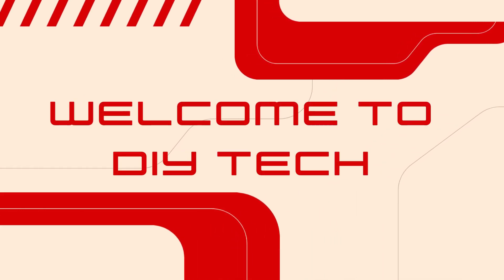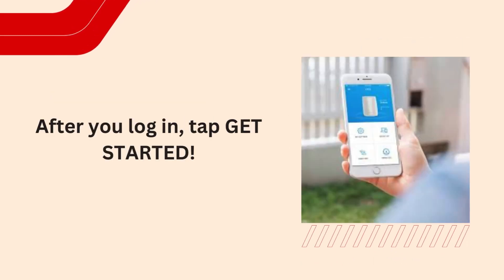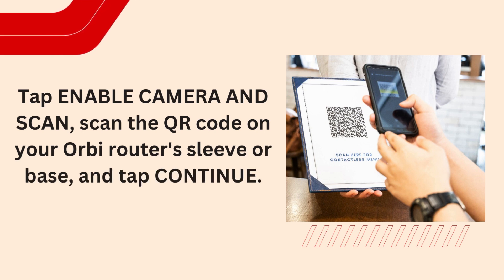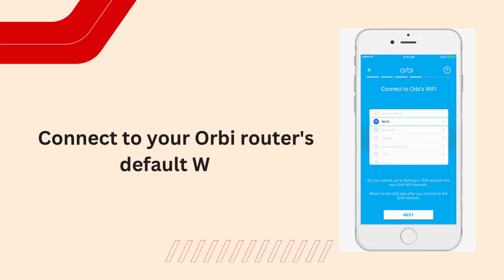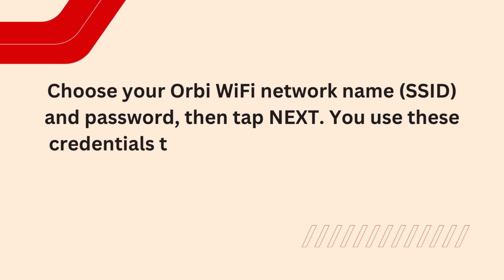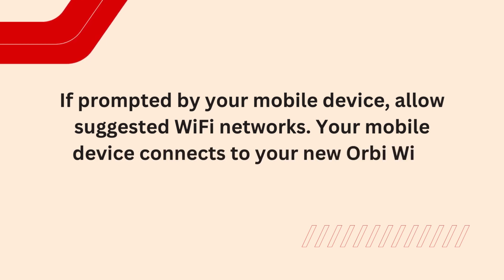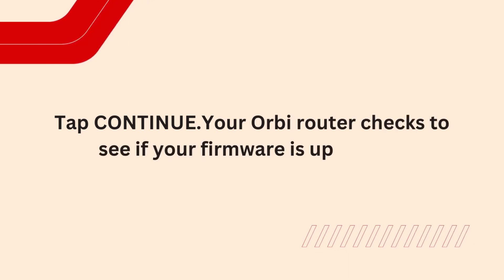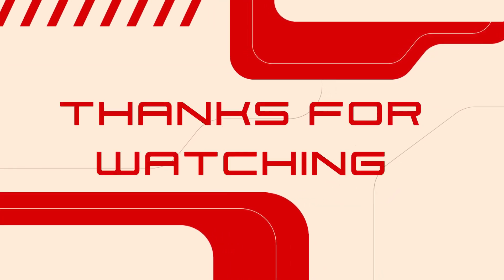NETGEAR Orbi 850 Series AX6000 Tri Band Mesh Wi Fi 6 System Setup Using Orbi app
Watch all the details and information about NETGEAR Orbi 850 Series AX6000 Tri Band Mesh Wi Fi 6 System Setup. You can also try to setup without login. WPS button will help to setup. If you are using new device the unbox it carefully. The NETGEAR Orbi AX6000 setup available with app. Need a mobile phone to download Orbi app.

Chapters:
0:10 "NETGEAR Orbi AX6000 Setup"
0:38 "Restart your modem"
1:03 "Connects your router's default WiFi"
1:37 "Choose your admin password"
2:05 "Router checks firmware"
2:25 "Technical Solution"

Here the Netgear Orbi AX6000 WiFi 6 setup is completed. All Orbi 850 Series devices can be setup like this. Try out for another one.
Check more-

Netgear Orbi Wi Fi 6 Setup

Orbi Satellite Not Connecting to Existing Router